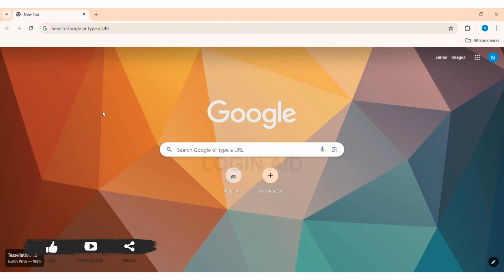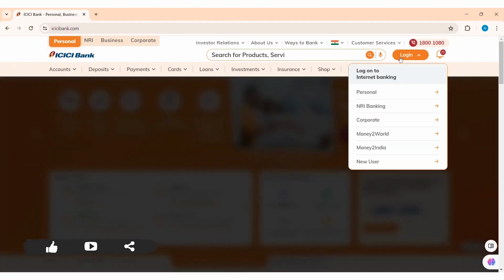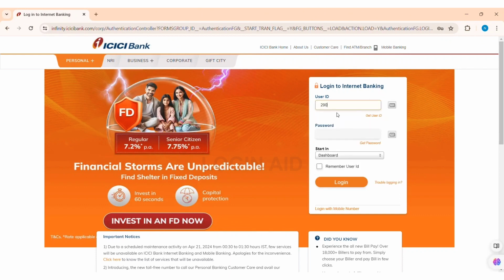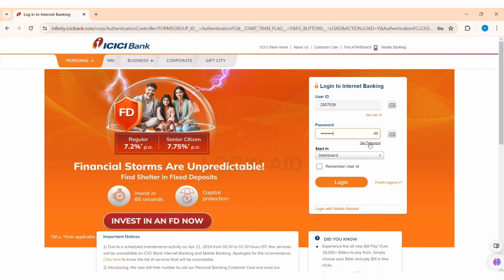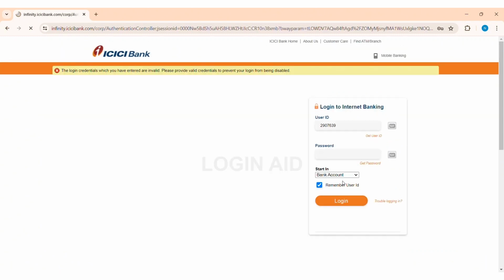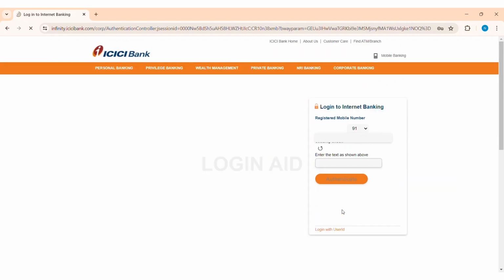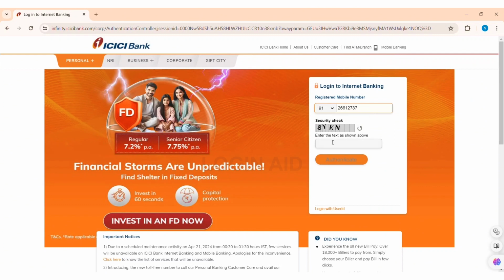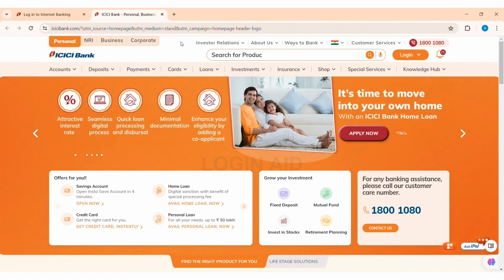How To Login ICICI Bank Online Banking Account 2024 | ICICI Bank Internet Banking Sign In Tutorial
Learn how to securely log in to your ICICI Bank online banking account with this step-by-step tutorial. Access your account details, manage transactions, and utilize various banking features conveniently from your computer or mobile device with ICICI Bank Internet Banking. Follow our guide for a seamless sign-in experience.